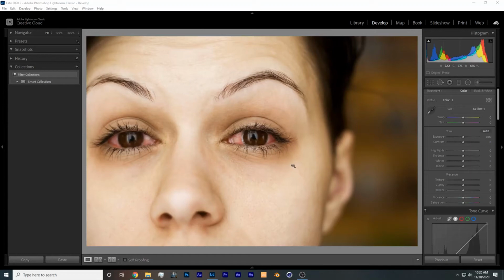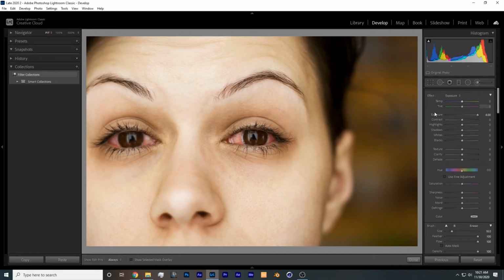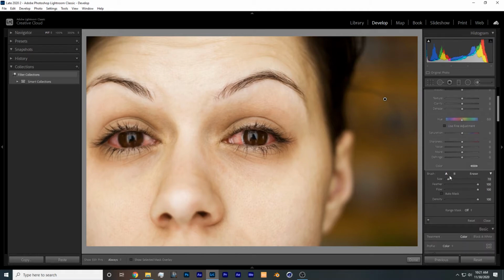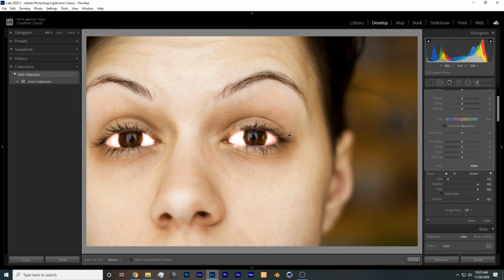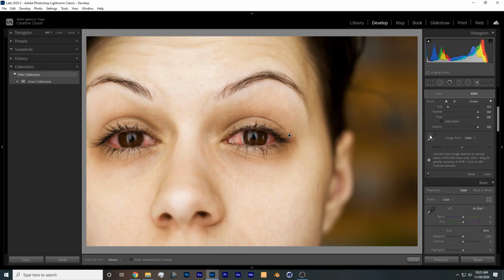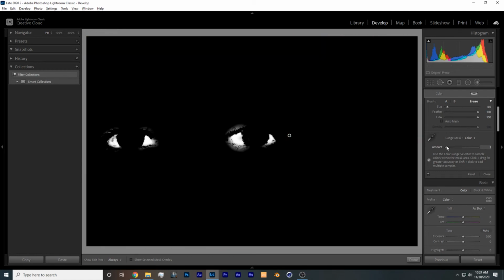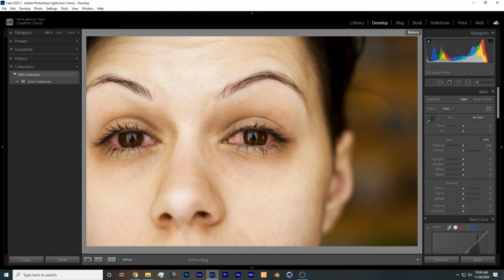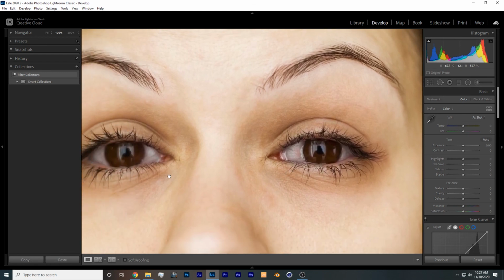How to Fix Red Eyes in Lightroom Classic - Adobe CC Tutorial